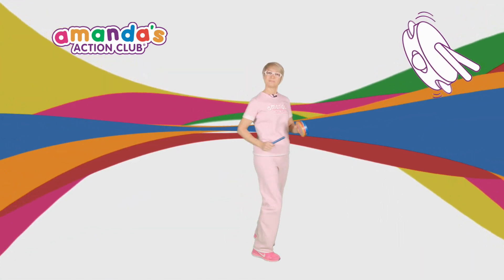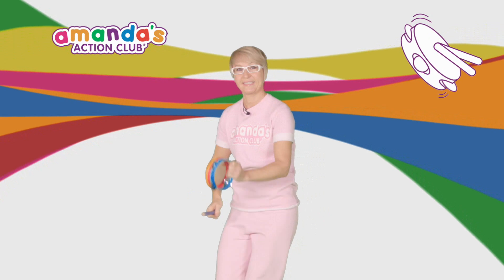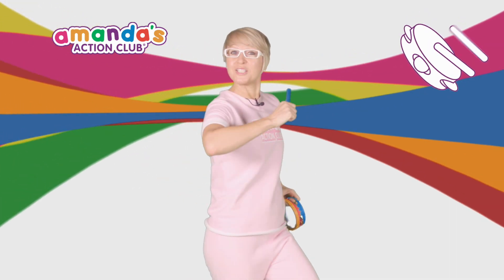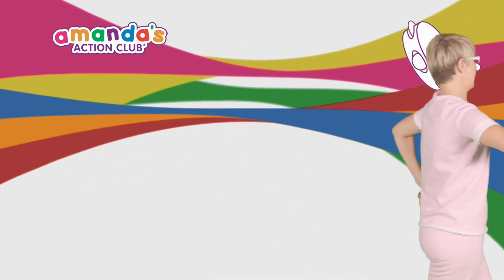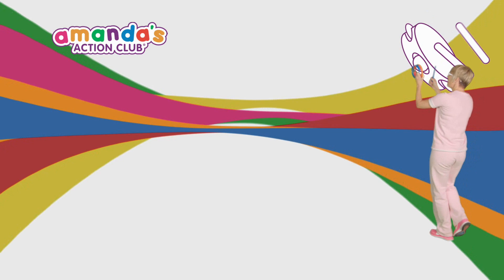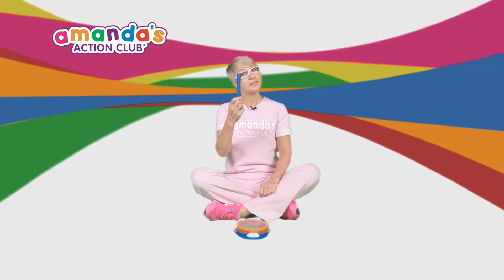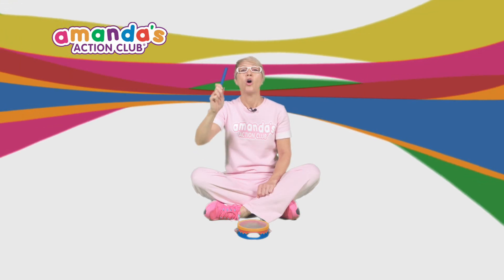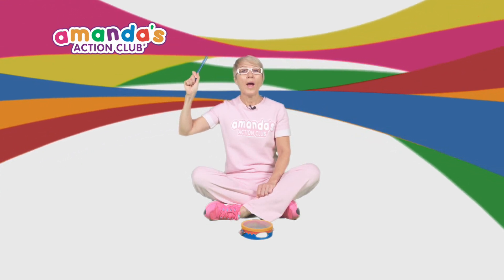Action Amanda - The Grand Old Duke of York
Join in at home and get fit and active with Action Amanda - Celebrity Children's fitness expert.

Fun, Active Baby and Toddler Music Classes and Children’s Birthday Parties

Amanda’s Action Club offer active music classes for babies and toddlers aged 4 months to 4 years.

No need to book classes! Simply drop in, or purchase a 5 class flexi pass on the day!